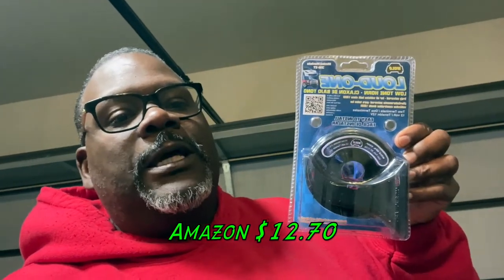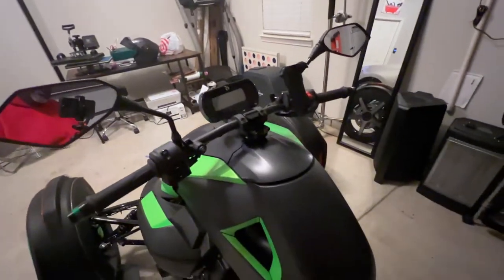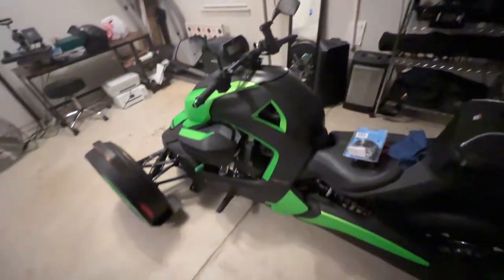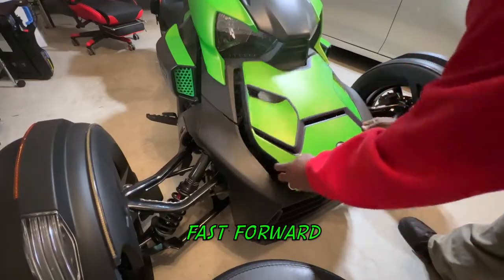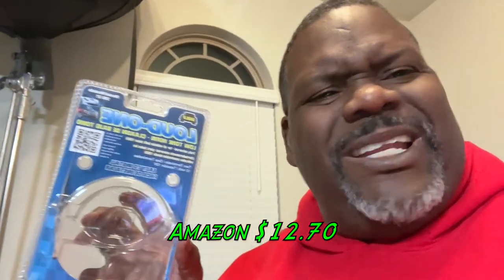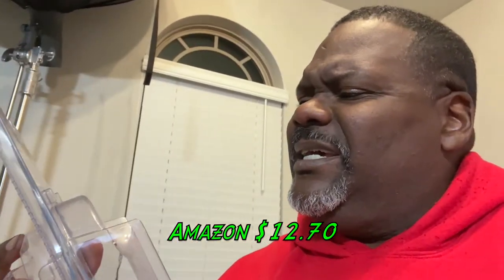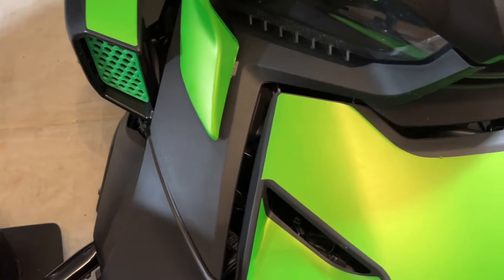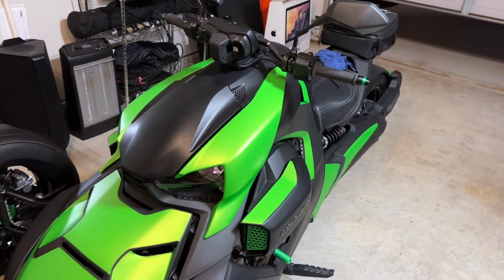Can Am Ryker $13 Horn Upgrade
Upgraded my horn on my Can Am Ryker for $12.70 off Amazon.
Sounds better and easy to install.